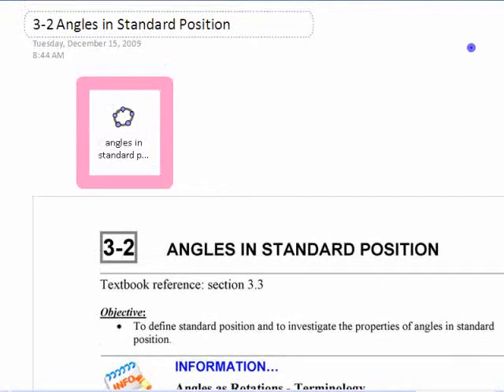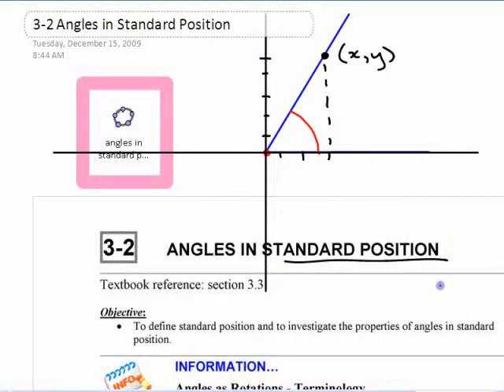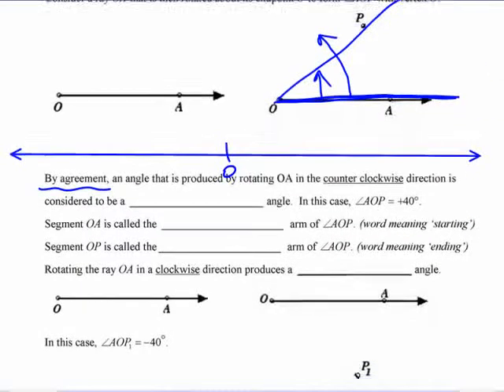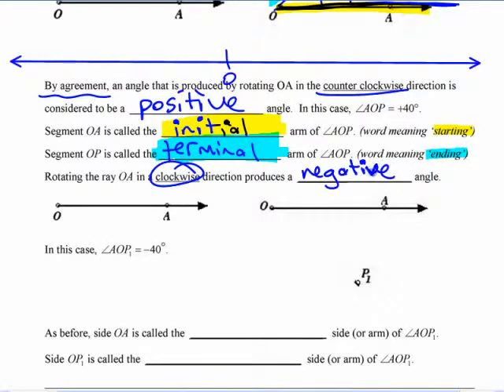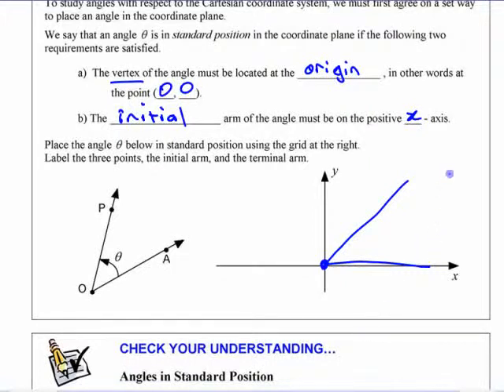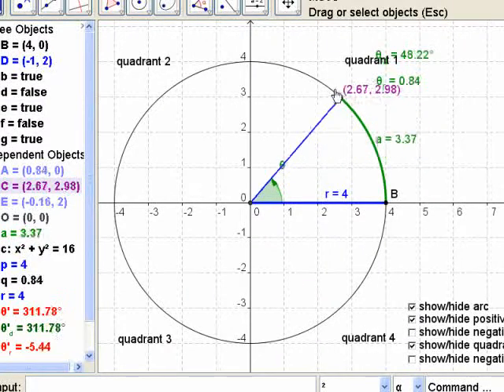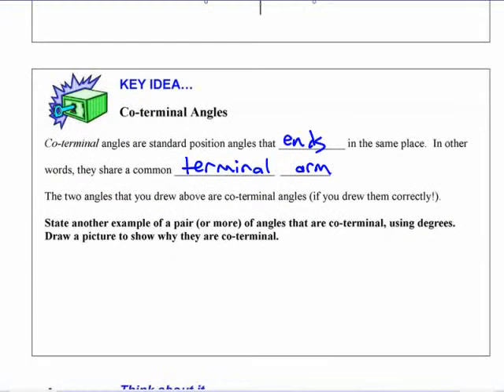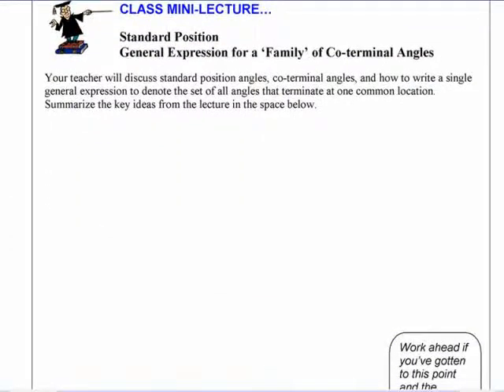PM12 - 3.2 Angles in Standard Position - part 1